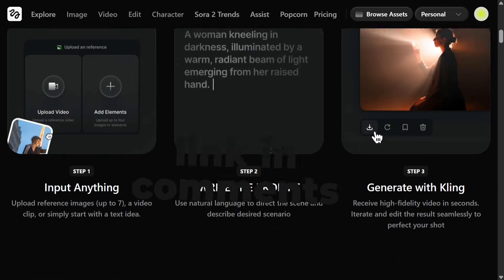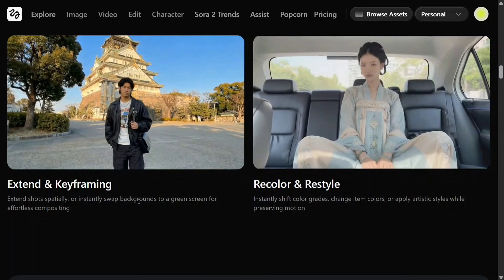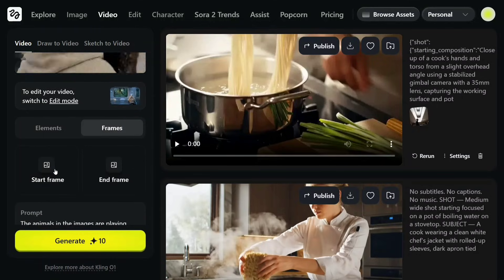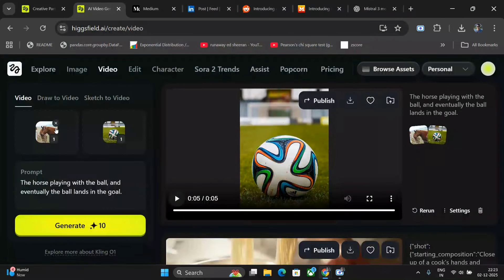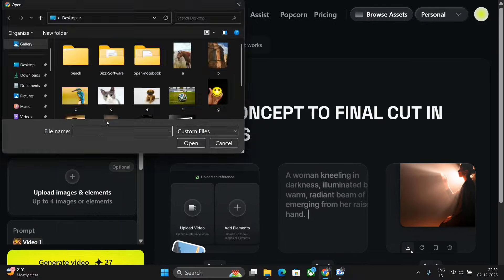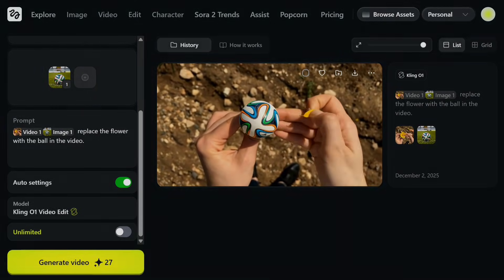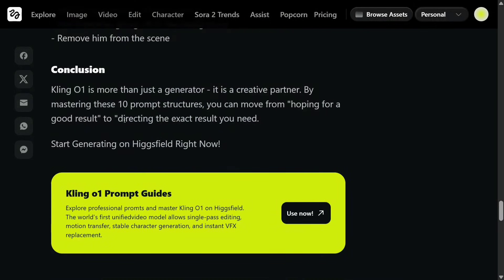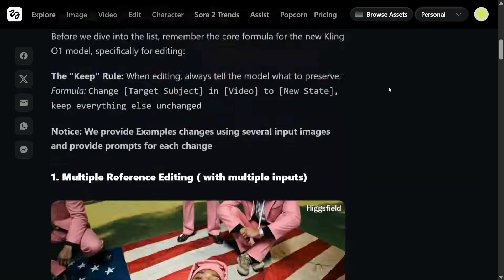Kling O1: The First Model That Fixes Video Without Masking on Higgsfield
In this video, I demo Kling O1 inside Higgsfield.ai, showing how one unified AI model handles video generation, editing, restyling, inpainting/outpainting, and shot extension all from simple text prompts.

The entire workflow is done live on screen: uploading reference images or clips, locking characters and scenes, modifying lighting and environments, removing objects, changing styles, and extending 3–10 second shots into full story sequences.

📌 Important: Higgsfield offers UNLIMITED Kling O1 generations so you can iterate freely without worrying about credits